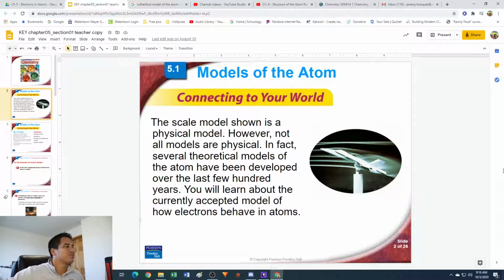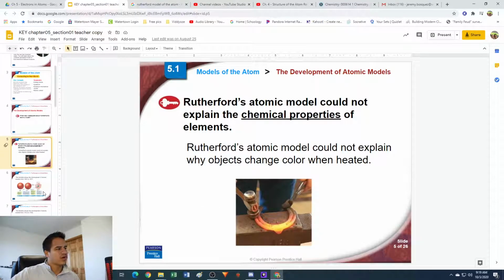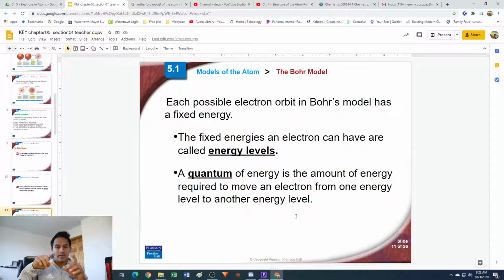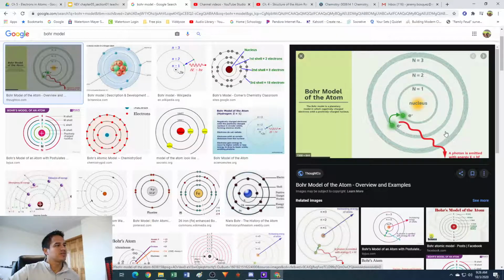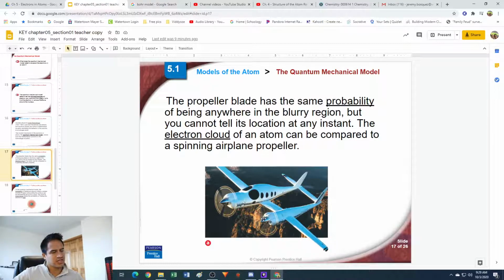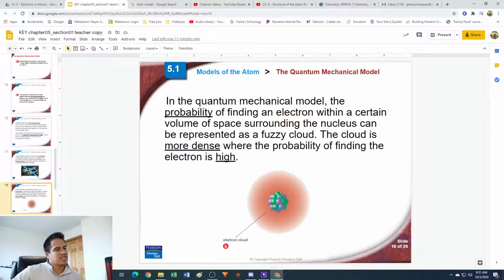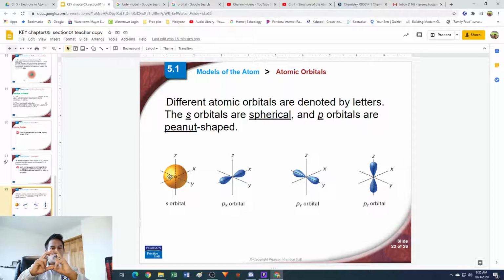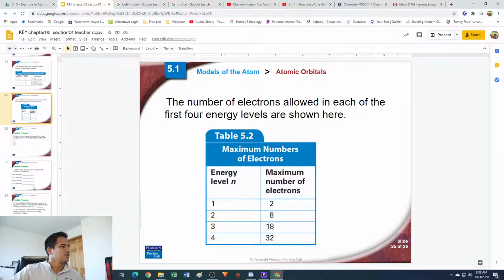Chapter 5 section 01 Models of the Atom lecture